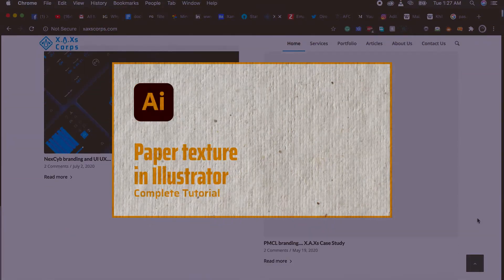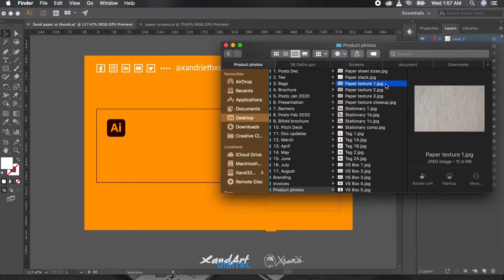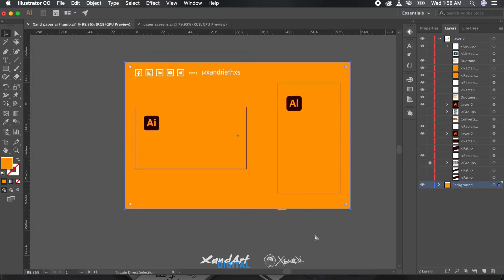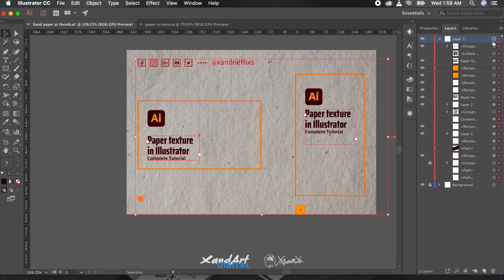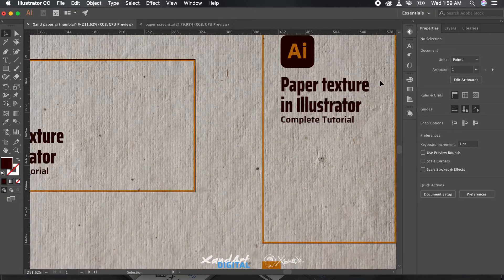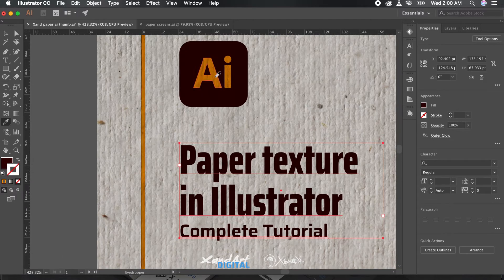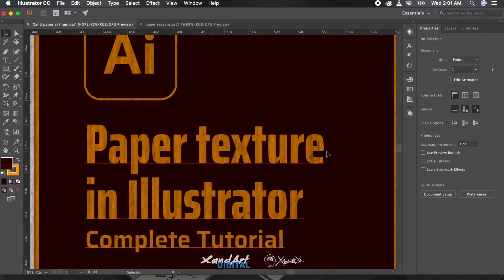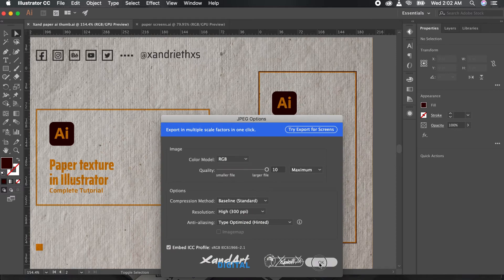Creating realistic Paper texture in Adobe Illustrator graphic design tutorial | XandArtDigital 09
About the Channel:

I am Aditya, a brand designer and a content creator. I'm also the founder, CEO and Creative Director of XAXs Corps. Basically, I'm a creative entrepreneur. I take a keen interest in philosophy, psychology, film making, exploring new experiences and seeking the truth. Add aesthetics and tutorials to that mix and that's what this channel is all about.

Besides that, I'm an irreligious secular left-leaning egalitarian centrist atheist who believes in egoistic altruism and the power of science. you'll probably notice this in the videos I hope you'll watch.